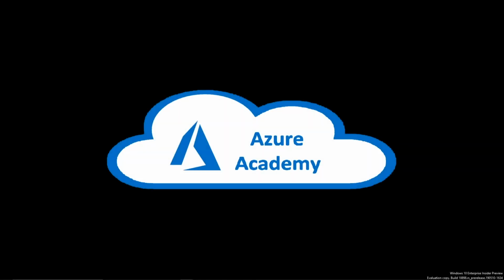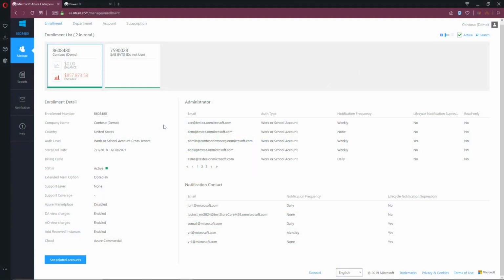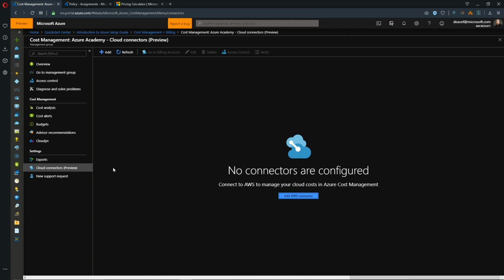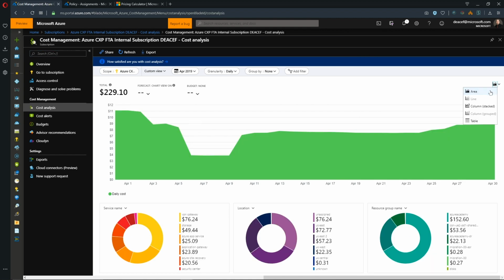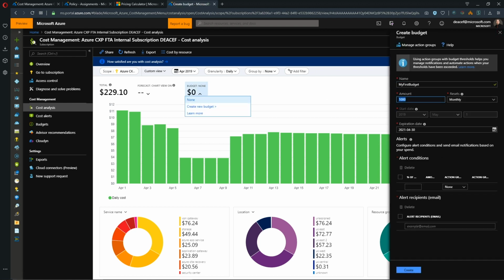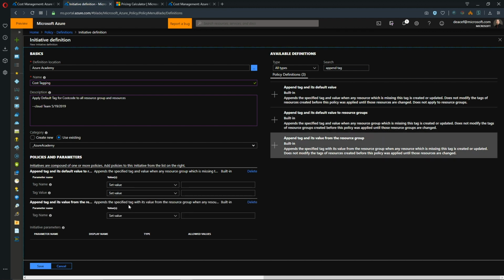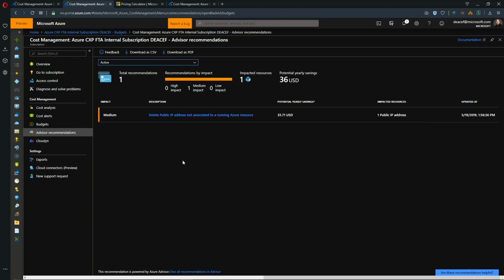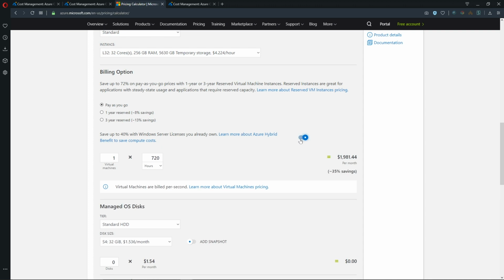Save MONEY Azure Cost Management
Learn all about Cost Management today at The Azure Academy

How to approach Cost  - 1:39
EA Portal Walkthrough - 2:43
Cost Management Overview- 4:35
Exporting Costs  - 5:40
Cost Analysis  - 7:35
Budgeting  - 10:31
Cost Management RBAC - 12:00
Costcode Tagging Policy - 12:25
Budget Alerts  - 15:11
Advisor Cost controls - 15:45
Azure Price Calculator - 17:12
Whats Next...?